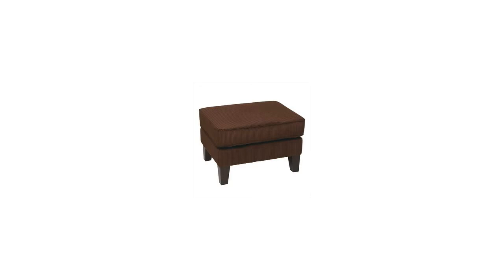Sierra Ottoman - Corduroy Coffee Features Video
Here's what you need to know about the Sierra Ottoman - Corduroy Coffee on sale at Sam's Club:

• dacron wrapped foam cushions for u
• box spring seat for durability
• constructed w/ kiln-dried wood

Wanna see more?